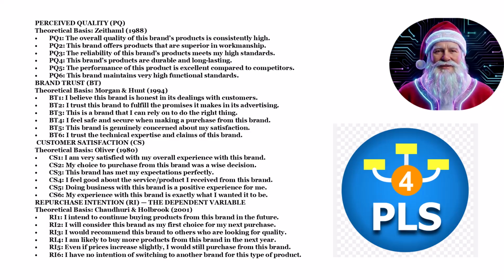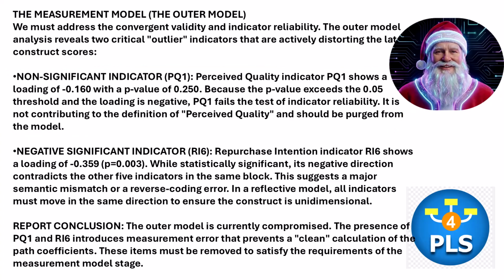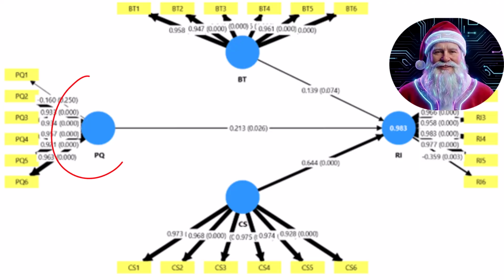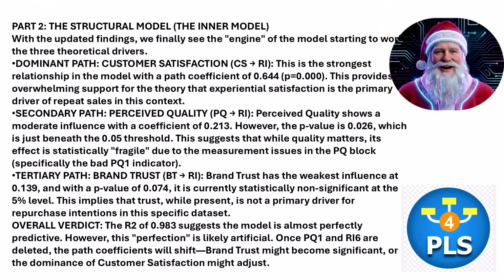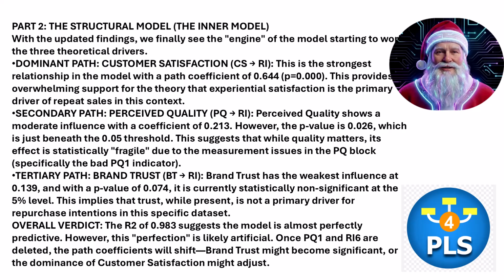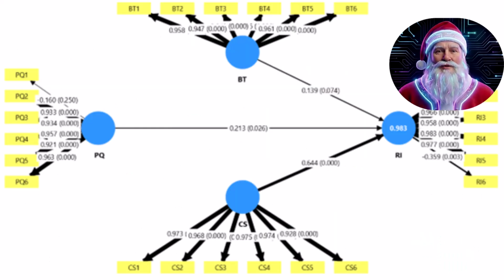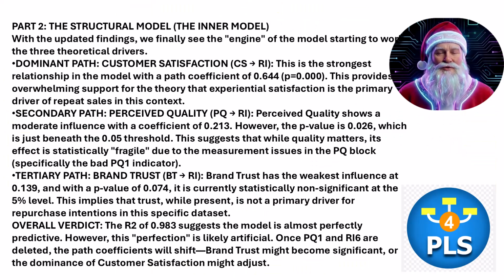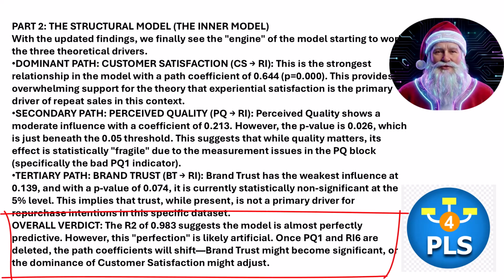How to write a report using SEM software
How to write a report using SEM. Welcome back to the channel. Today, we are digging into some super interesting results from our SmartPLS model, but before we get too excited about our final numbers, we have to talk about the "Outer Model" or our Measurement Model. You see, before we can talk about how one thing causes another, we have to make sure our survey questions are actually working, right? Well, when we look at our data, we’ve found a couple of troublemakers that are totally distorting our results. First up is PQ1, which is supposed to measure Perceived Quality. But guess what? It has a loading of -0.160 and a p-value of 0.250. Since that p-value is way over our 0.05 cutoff and the loading is actually negative, it’s basically telling us that it doesn’t belong in the group at all. Then we have RI6 over in the Repurchase Intention block. Even though it’s statistically significant, it has a negative loading of -0.359. How can one question go in the opposite direction of all the others in the same group? That’s a huge red flag for a semantic mismatch or a coding error! Because these two are hanging around, our whole measurement model is compromised, and we just can't get a "clean" look at our paths until we purge them from the system